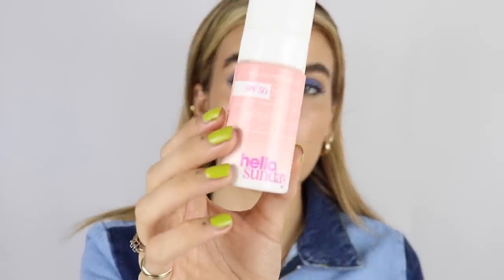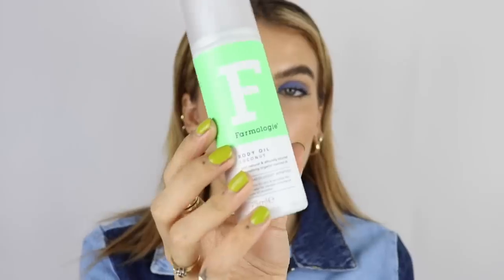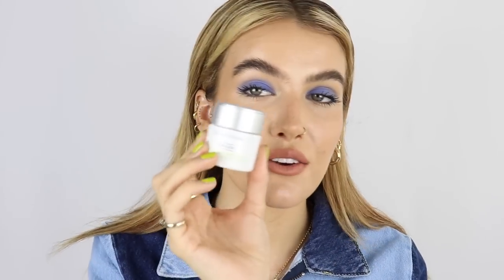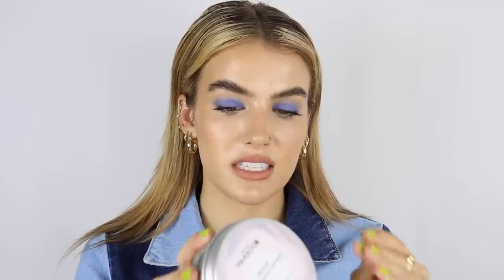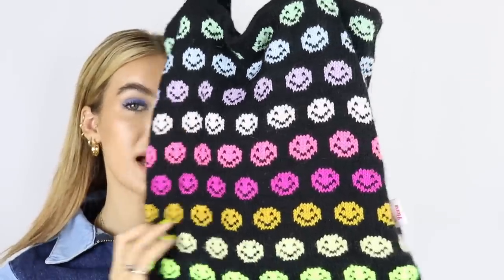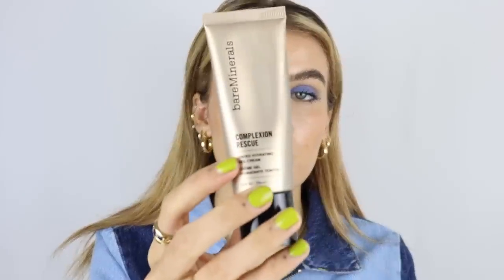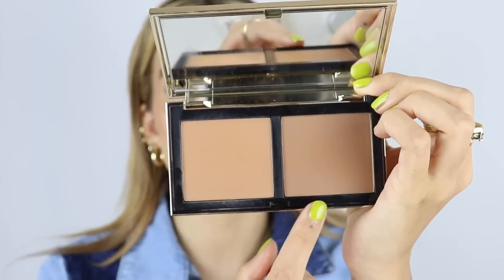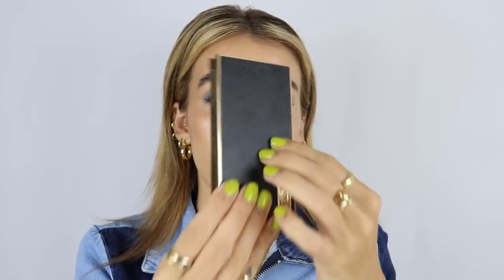hello! RECENT FAVOURITES ✿ books, makeup, skincare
hello! thank u so much for being here.
hair done by @frankie_inv @weareglitchofficial
products

skin
*spf hello sunday
makeup
*tinted moisturiser
*lip plumper